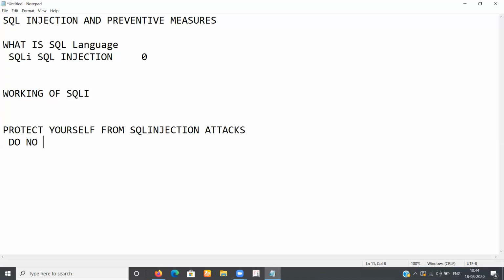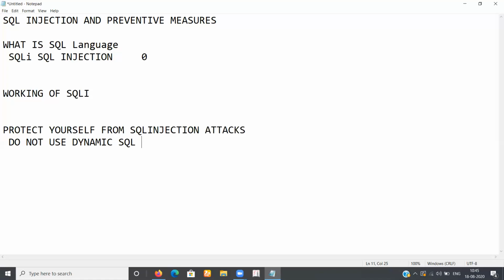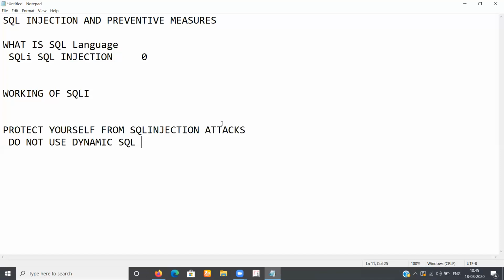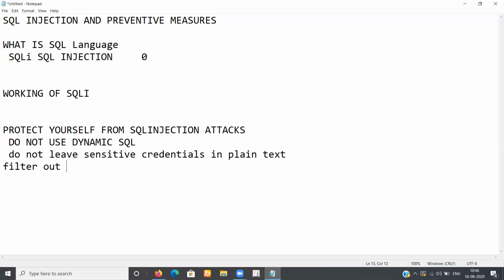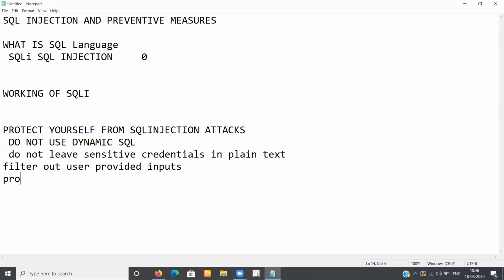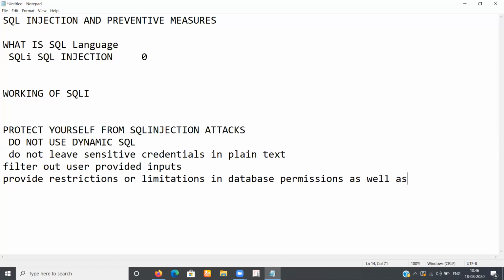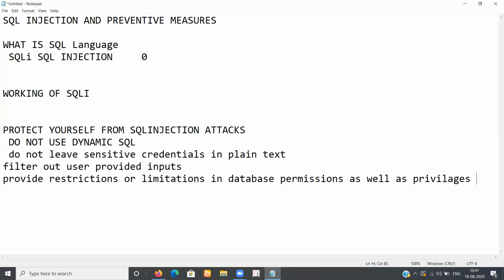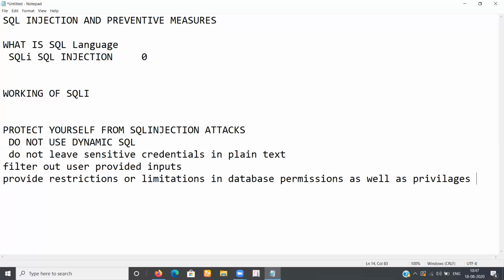SQL INJECTION AND PREVENTIVE MEASURES